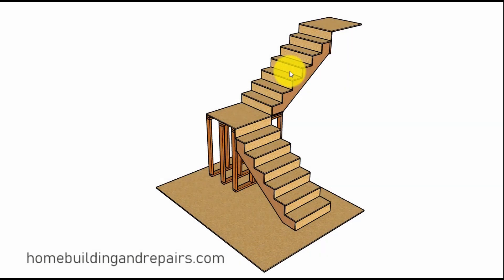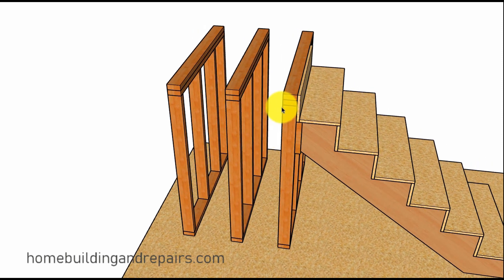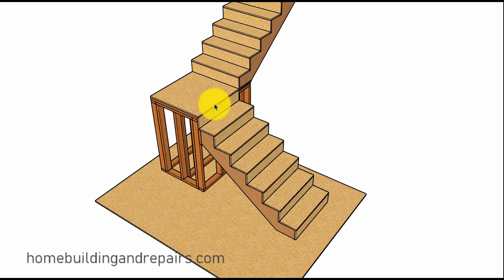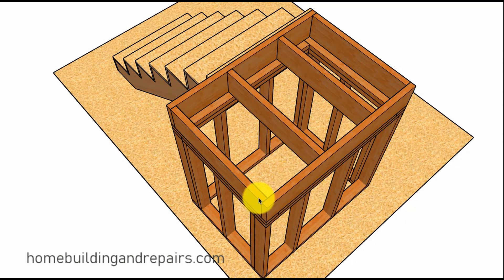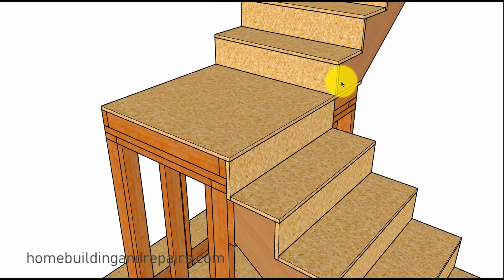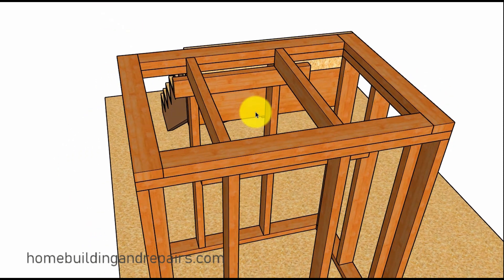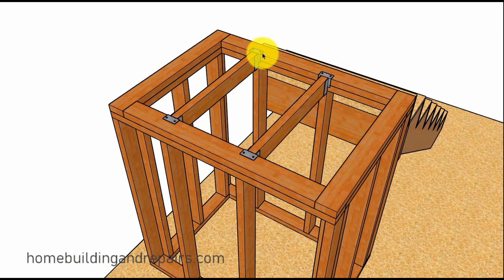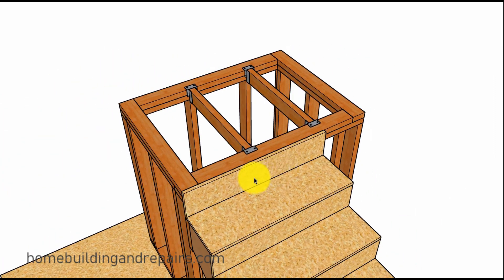Seven Different Ways To Frame A Stairway Landing - Carpentry Tips For Home Builders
Click on this link for more information about stairway building, home carpentry and house repairs. This video will provide you with at least seven different methods that can be used to build and frame a stair landing with construction standard lumber and building hardware. Keep in mind that some of these methods and materials might need to be approved by local building authorities and engineers.